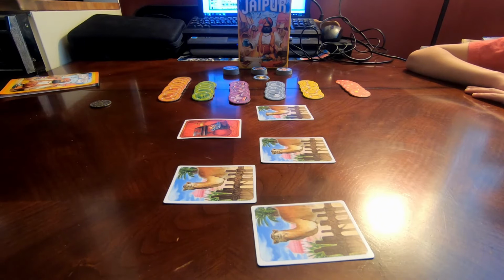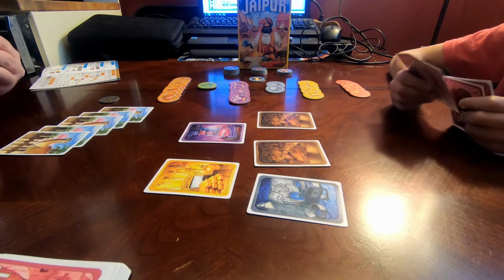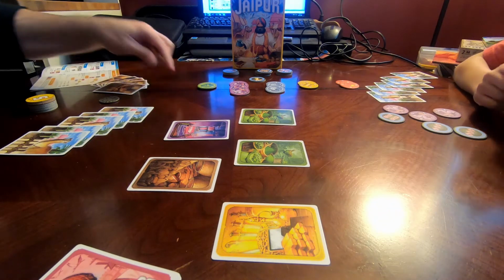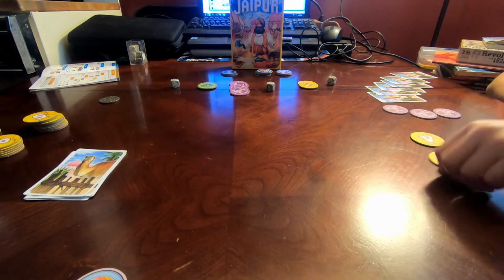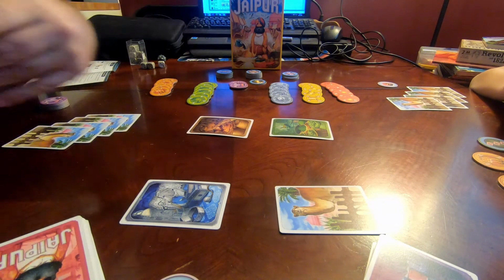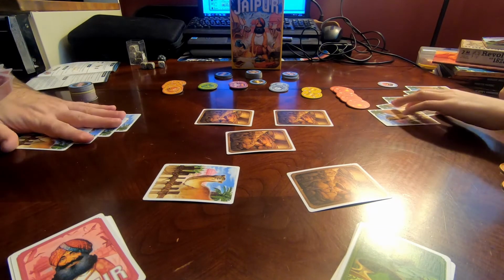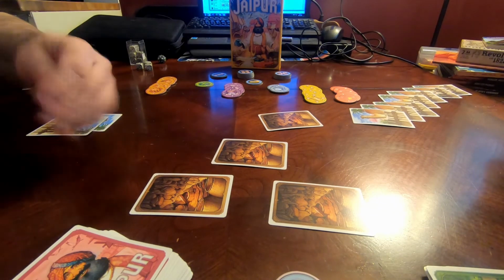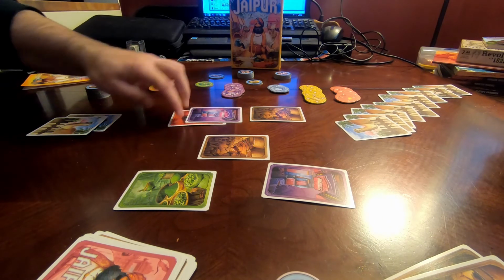Jaipur: Trading riches for the Maharaja / A clever and quick two player game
In this episode Kieran and I learn and play Jaipur.  On your turn you can buy, exchange or sell goods.  When the market has closed you add up your riches.  The player with the most riches wins each round.  The first player to win two rounds wins the game.

Designer: Sebastian Pauchon
Artist: Vincent Dutrait
Publisher: JD Editions / Space Cowboys

Music: Wheel Of Karma by Audionautix (free usage with Youtube Creator Studio)